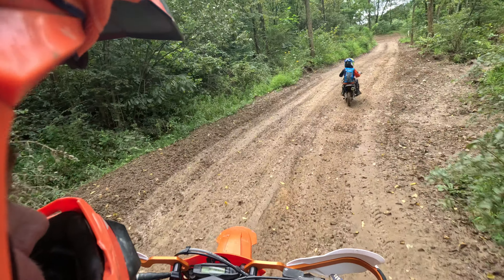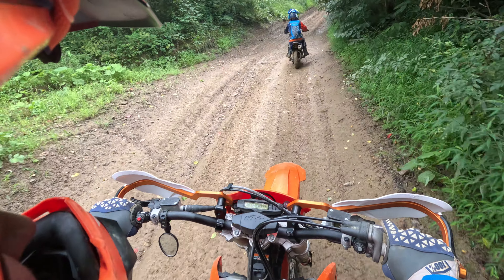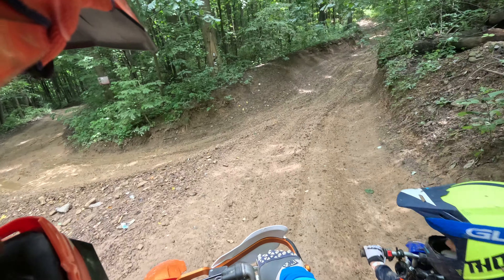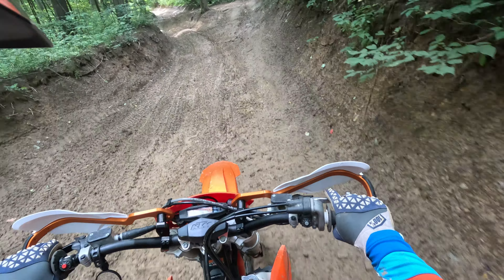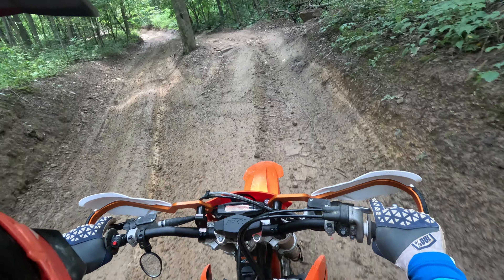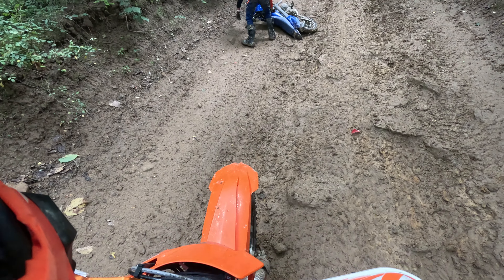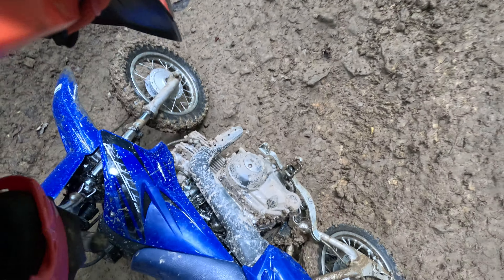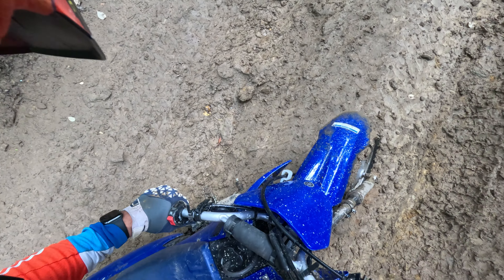Mines and Meadows PA for kids. Yamaha TTR50E on the trail.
Nice trail system, very nice store and folks helping. Small peewee track for kids, but not in great shape when we were there. Also, very difficult riding conditions for small 50cc type bikes - maybe why we had the place to ourselves this day.